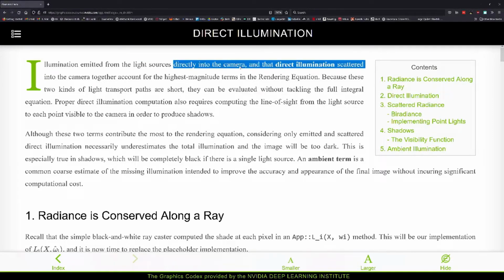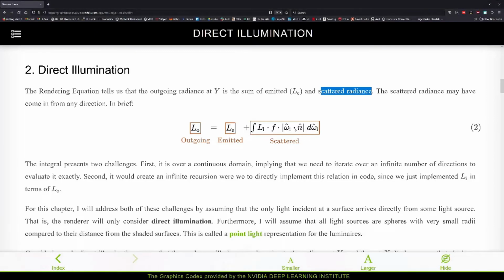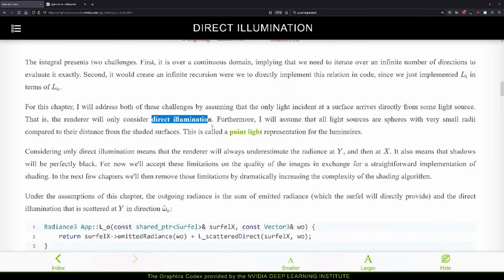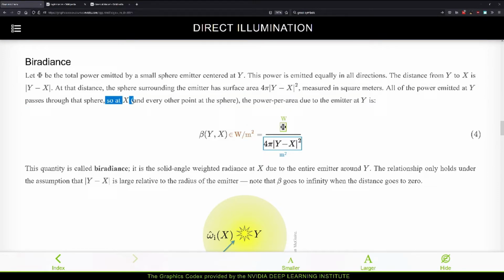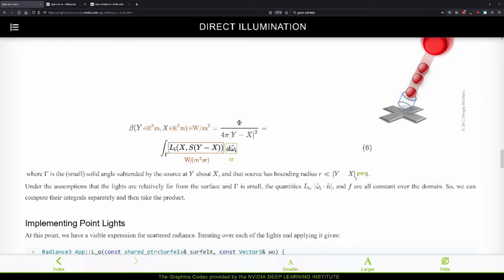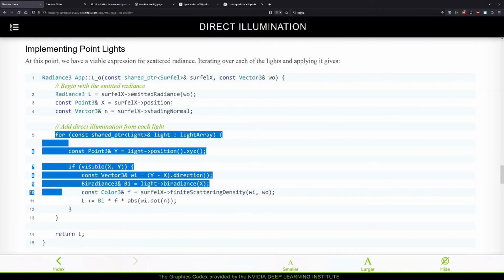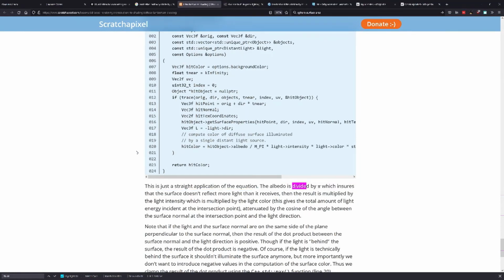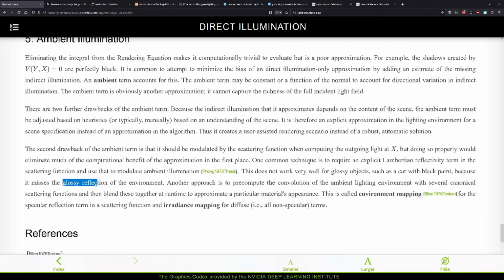Graphics Codex Chapter 10 - Direct Illumination [2022-09-14]